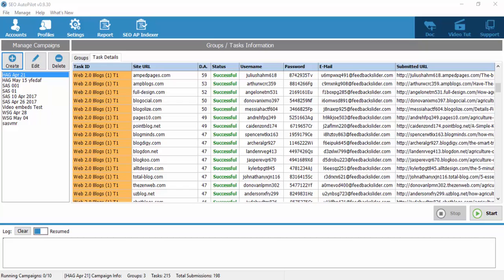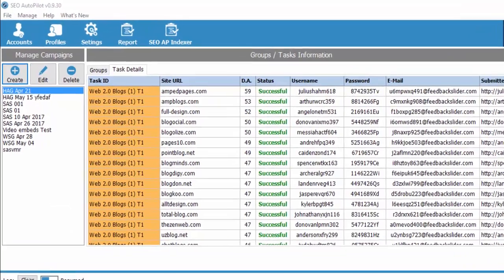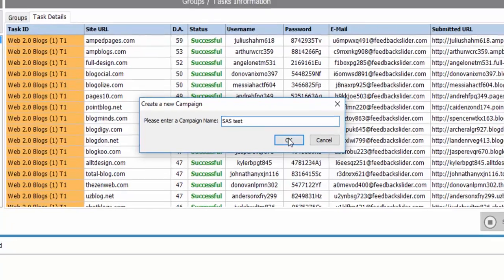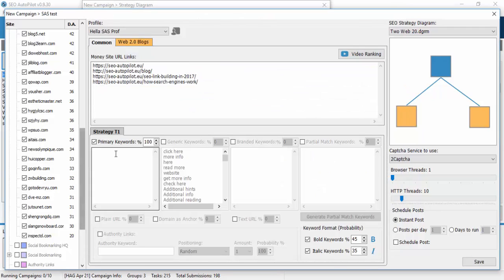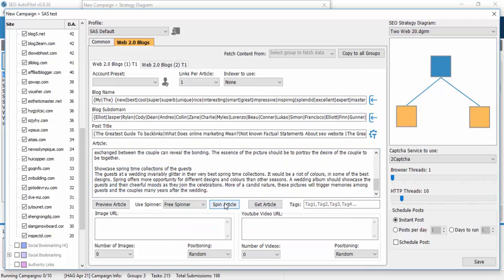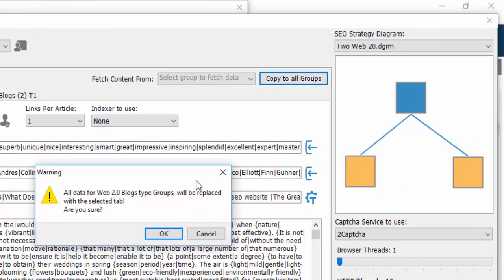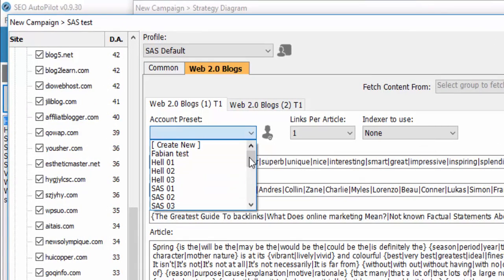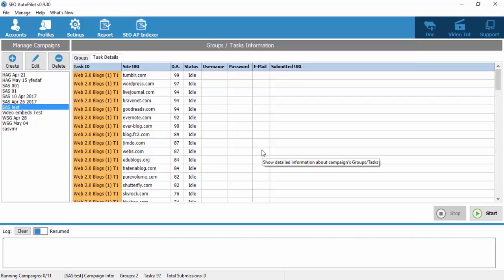How to use same accounts in SEO Autopilot Software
In this SEO Autopilot Software video tutorial we will see how to use same Account Presets, in order to build depth of content on our Blogs.